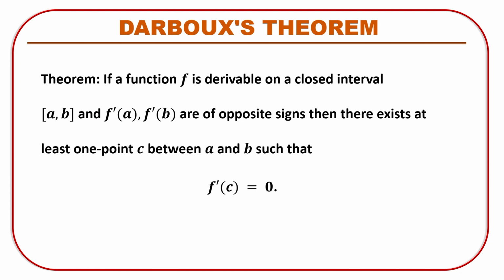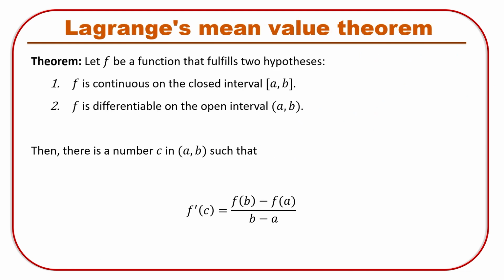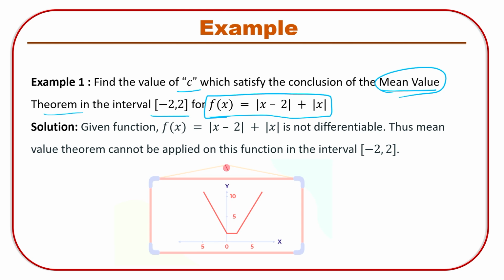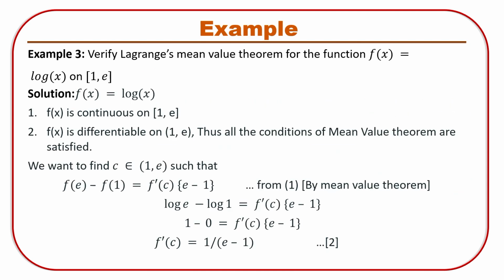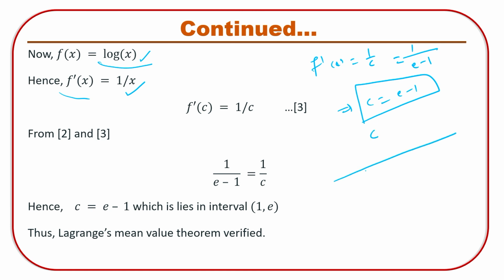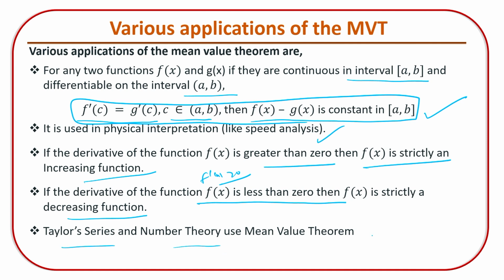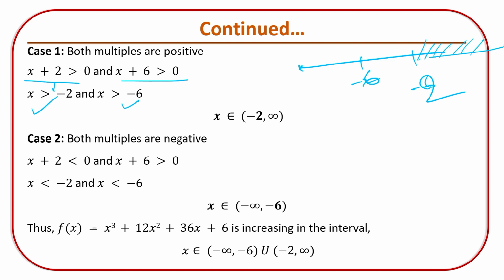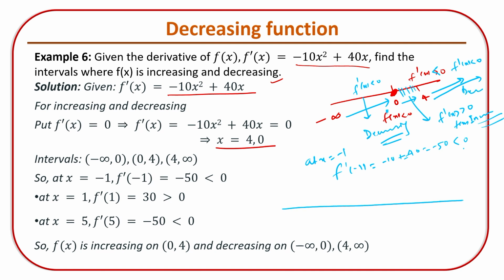Lecture 35: Exercises and Applications of MVT